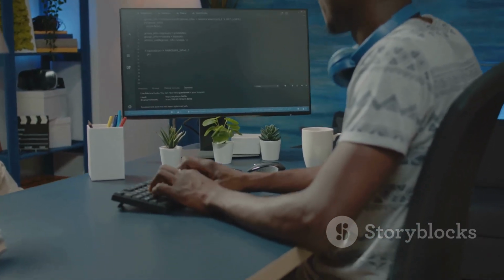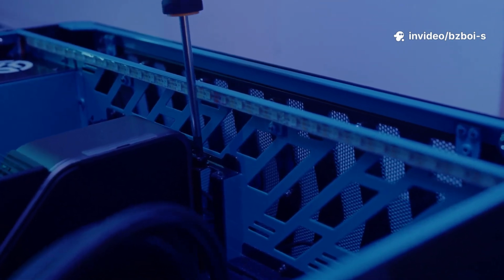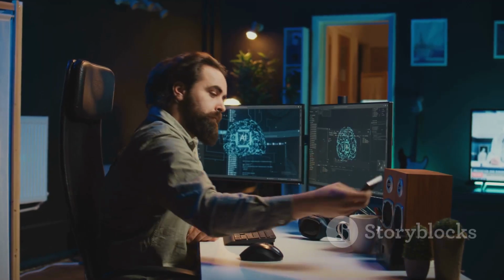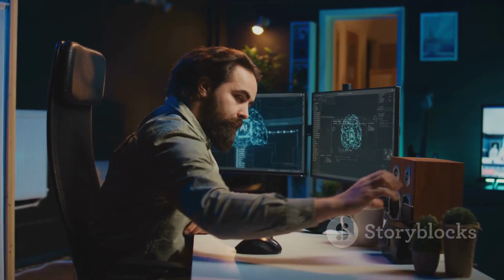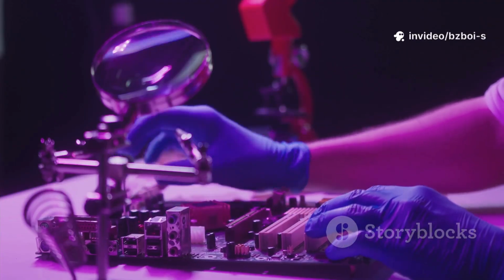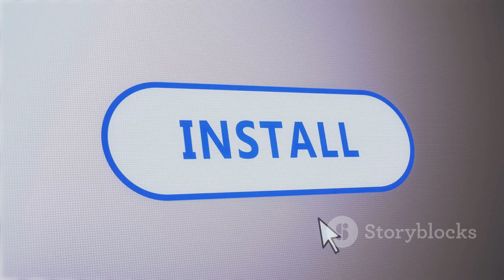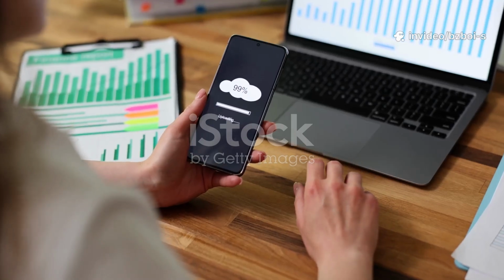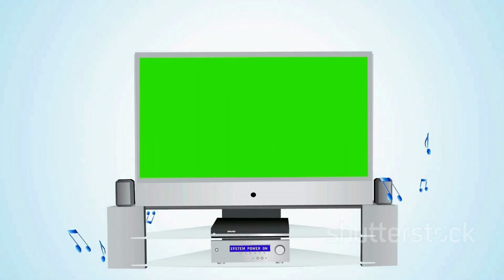AI 99 - Build Your Own Synology NAS with XPEnology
"DIY Synology NAS using XPEnology"